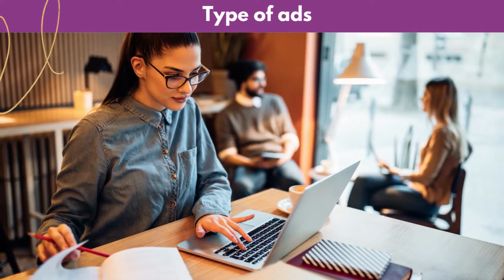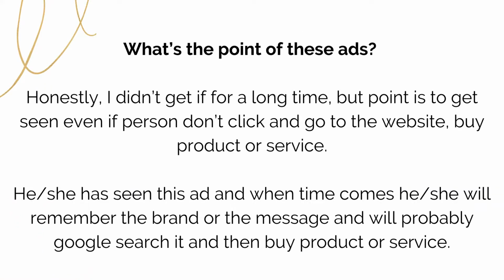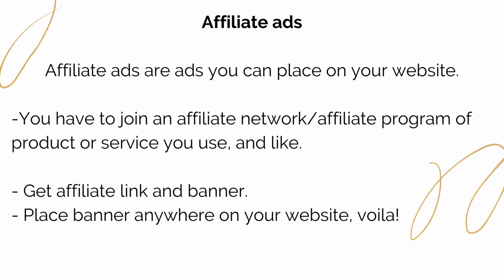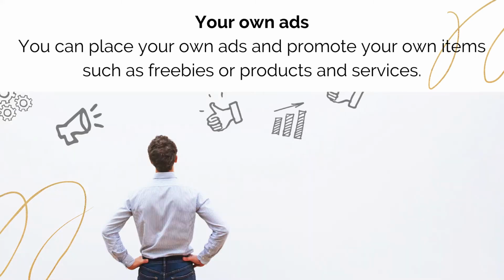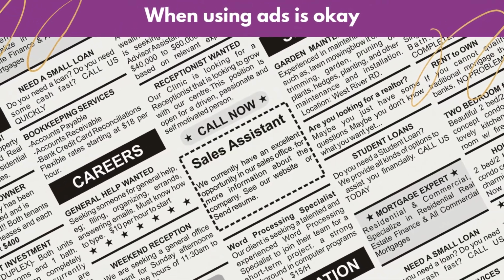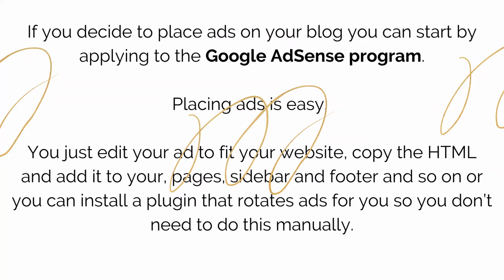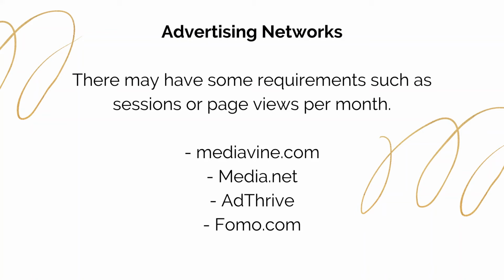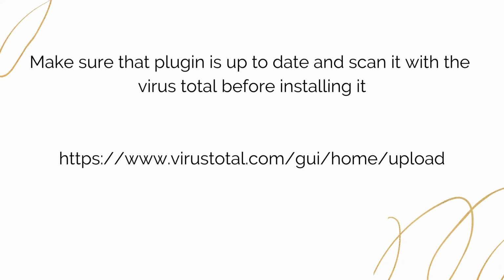How to make Money with ads on your blog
Summary

Placing ads is ok when you provide a lot of free value and people rush to you to get that, but you haven't yet monetized that content with anything else yet.

As example. Freebie website.

Or when people just love to spend money like in consumer niches which are hobbies like crafts or lifestyle like home decor, fashion and Babies.

13 Reasons Why Blog Ads Suck for Monetizing Your Site (And What to Do Instead)

Advertising Networks

- Media.net
- AdThrive
- Fomo.com

Wordpress ads Rotator tools mentioned

-Advanced Ads
-Easy Google AdSense
-WP Quads (For importing Quick Adsense Settings)
-Easy AdSense Ads
-Google Adsense Ads Manager
-Ads for WP
-AdRotate Banner Manager

Virus scanner to scan plugins before installing to your blog